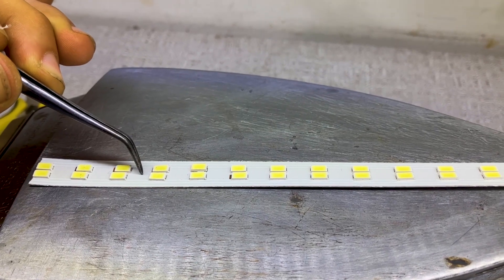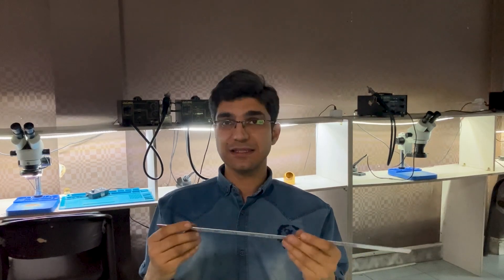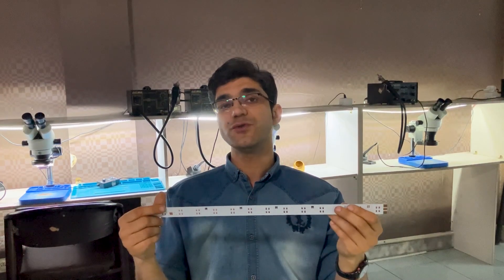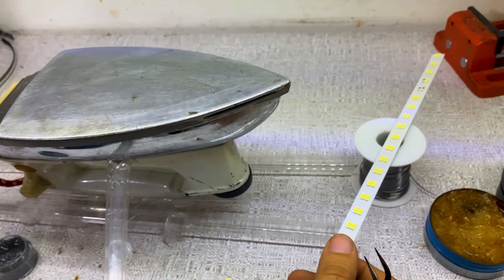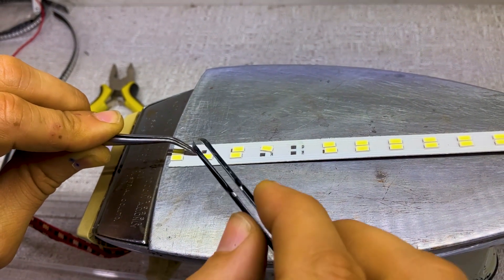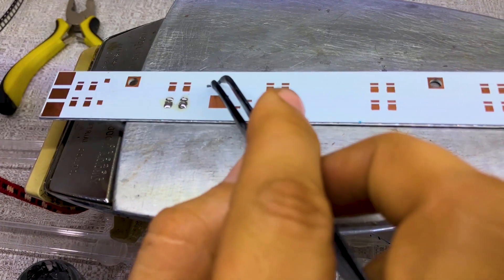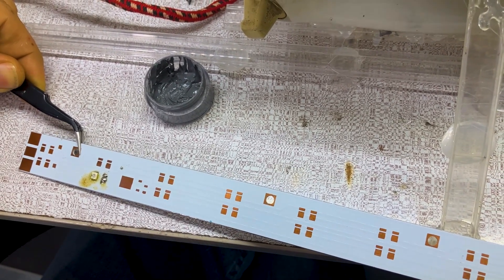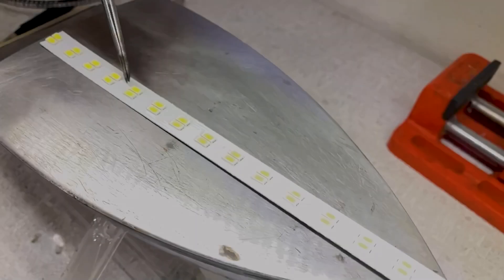Soldering on Aluminium PCB?! Place and Change SMD leds!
I will answer the questions about Aluminium PCB borads in this video!
Why we should use Aluminium PCB boards?
How much thikness is required for this type of board?!
How can I change SMD leds on Aluminium boards?
How to solder SMD components on Aluminum PCB!!! and etc.
stay with us to know about it!